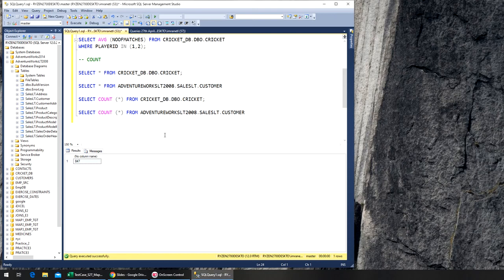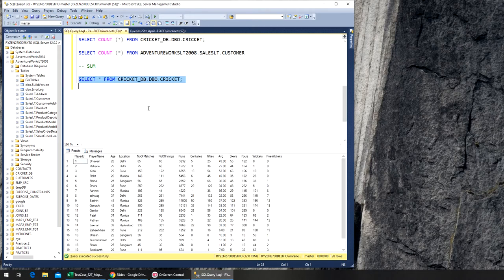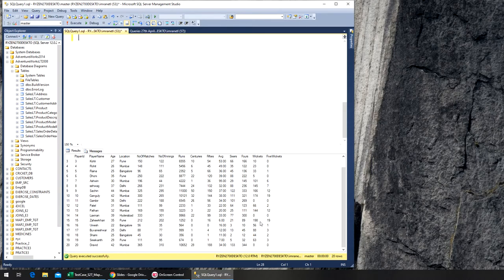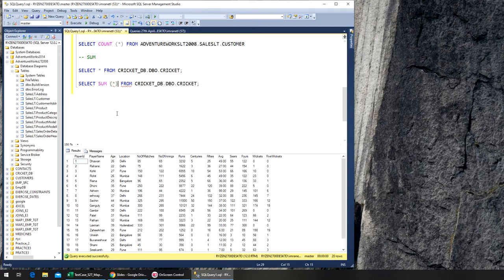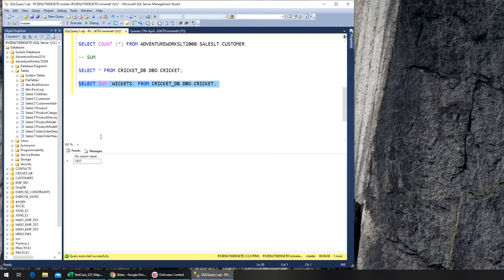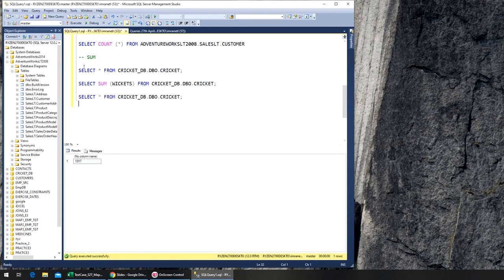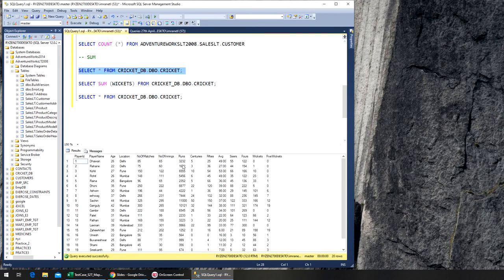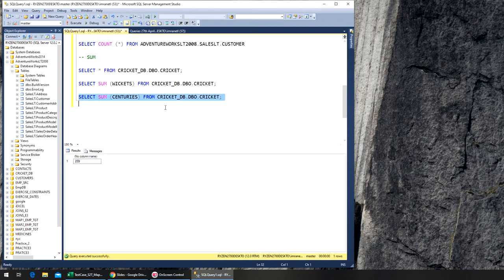52 - SQL - SUM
HOW TO FIND SUM IN SQL